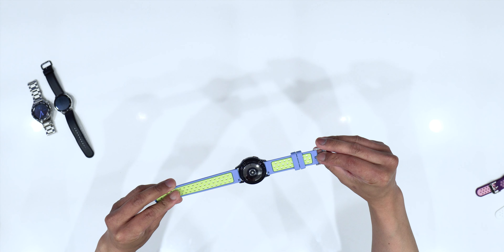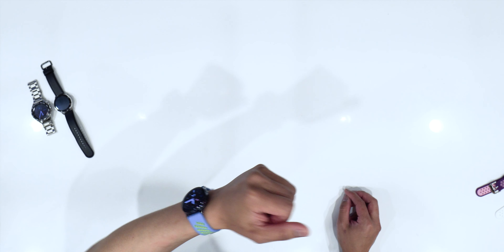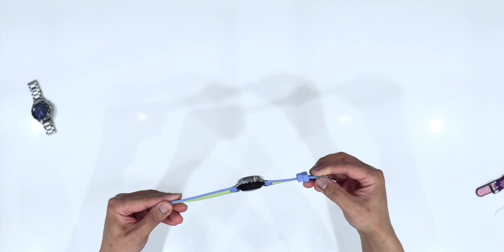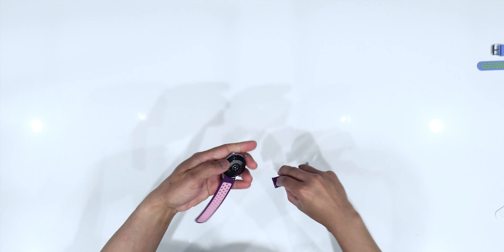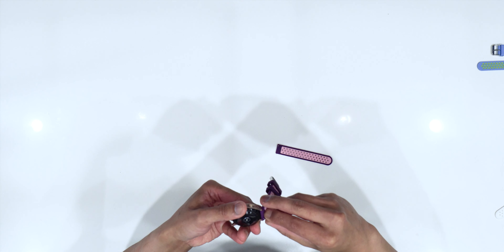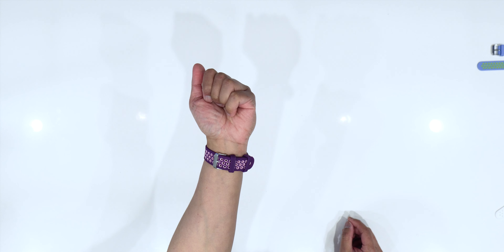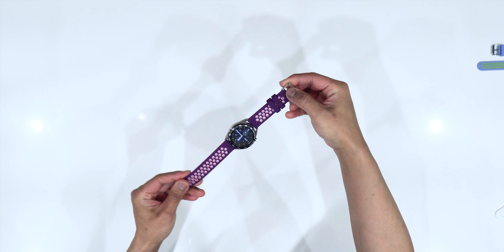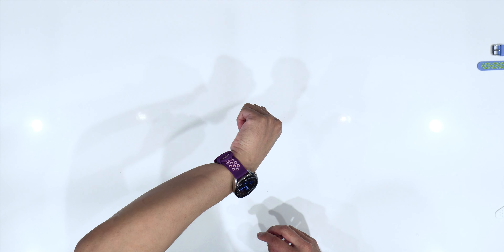Samsung Galaxy Watch Active 2 & Watch 3 Sport Watch Band (2 of 4)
Assorted colors sport watch band for Samsung Galaxy Watch Active 2 and Watch 3.

Gears Used to Film Video:
CAMERA:

Mailing Address:
YourTechGuide
63 12th Street #2832
Blaine, WA 98230
United States